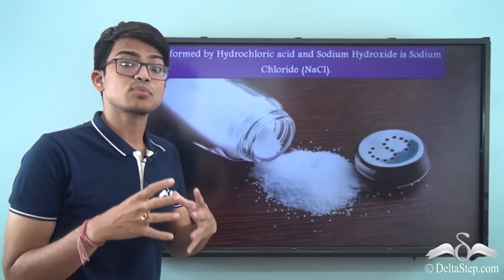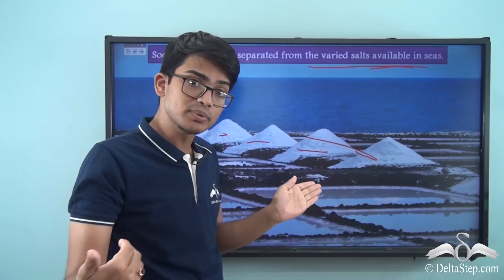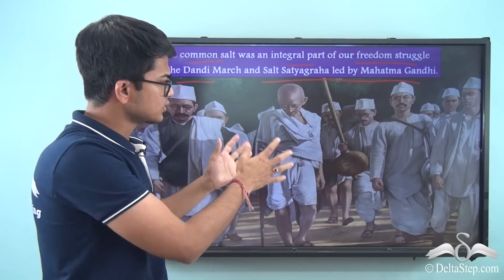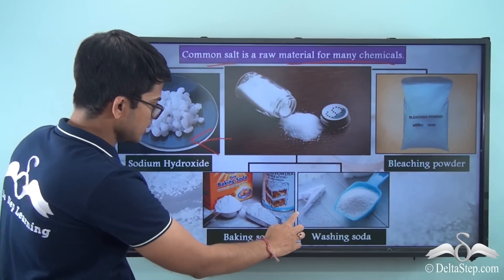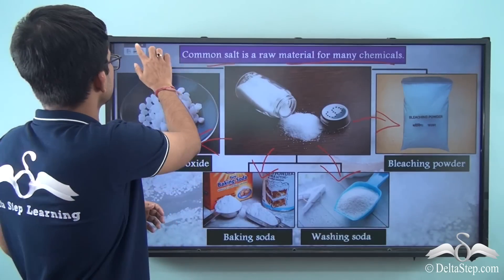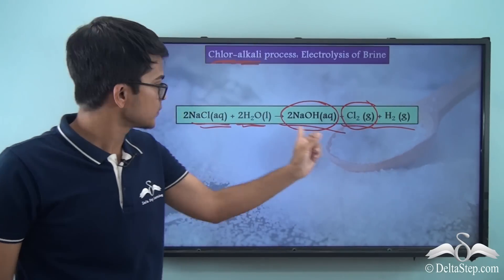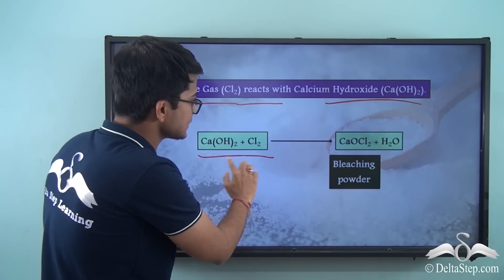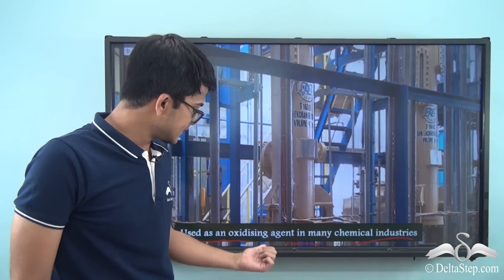Chemicals from Common Salt Part I